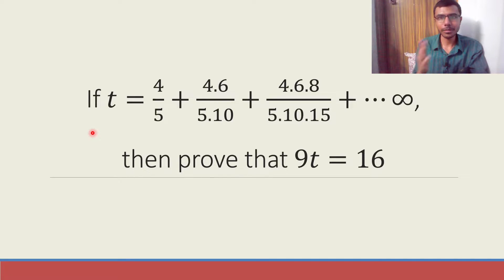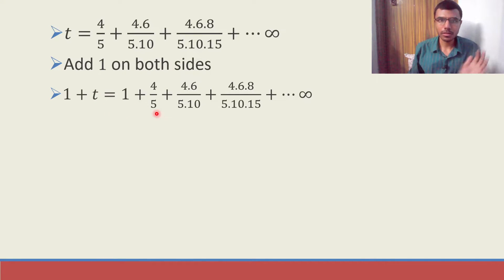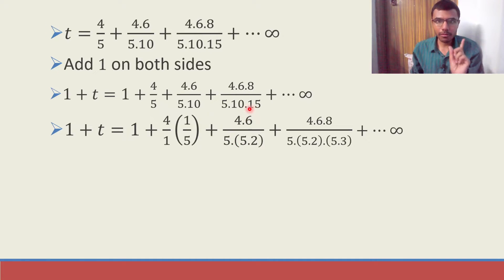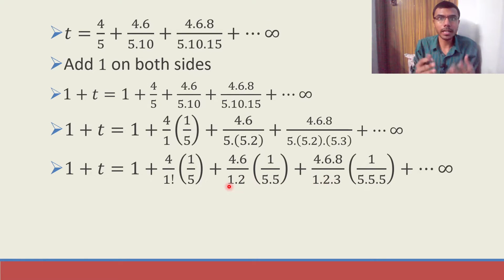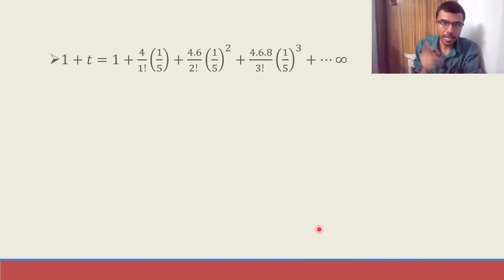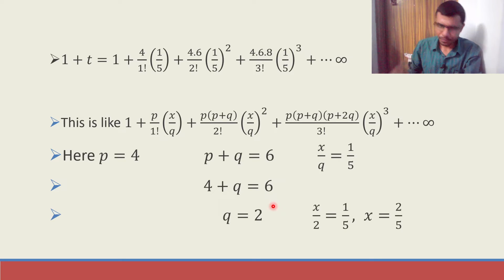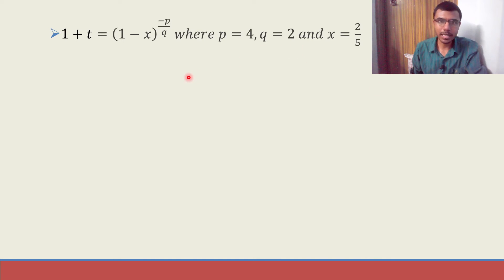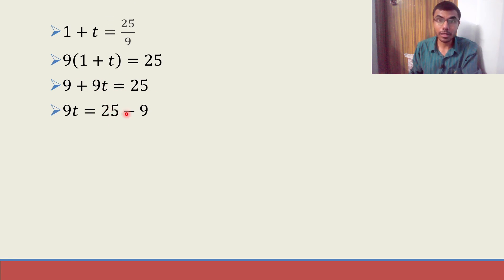Binomial Theorem Important LAQ 3 | Maths 2A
4/5+4.6/5.10+4.6.8/5.10.15+...
(4/5)+(4.6)/(5.10)+(4.6.8)/(5.10.15)+...
Maths 2A Binnomial Theorem Important LAQ
Maths 2A Binnomial Theorem Important 7 Marks Question